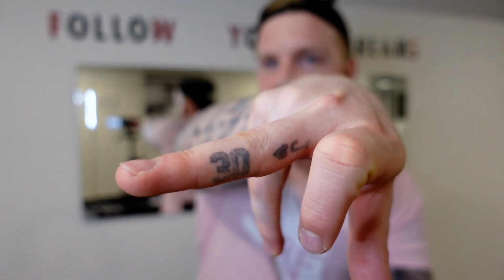LEARN To READ MINDS Like a Pro! (Propless Mentalism Tutorial) | Traveller Pt. 2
Hey guys! Here is the fully propless tutorial for my mentalism effect I call “Traveller” which is based on a classic force that we all know. I’ve taken this effect to a new level and addressed several of the weakness in the original/typical presentation and handling. This video (along with part 1) is a masterclass on this particular psychological force in which I cover many different ideas including, a completely propless variation, how to hit 100% of the time and several other ideas & applications. Take your time to digest all of the content and ideas in this video, get out your note pads as I know this is a lot to take in. Practice the scripting, know your outs and you will be able to pull off incredible feats of mind reading. Let me know if you guys would like more mentalism tutorials like this. I really appreciate you taking some time to watch this tutorial. It’s filled with details because needs to be. There is so much that goes into convincing sleight of hand and deception. I implore you to watch it all as even if you’re more experienced, there will be something for you to take away from this. Enjoy!

🃏 Decks used in this video: Black Rounders Playing Cards – Daniel Madison